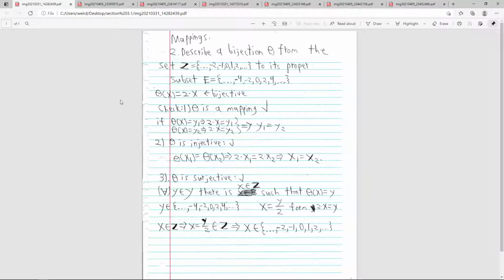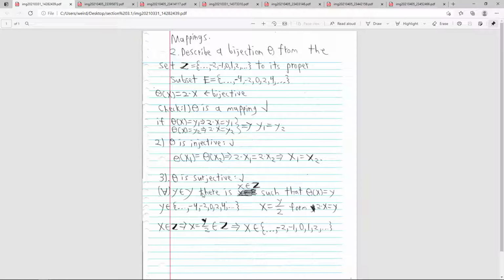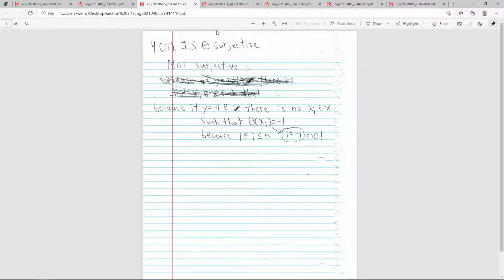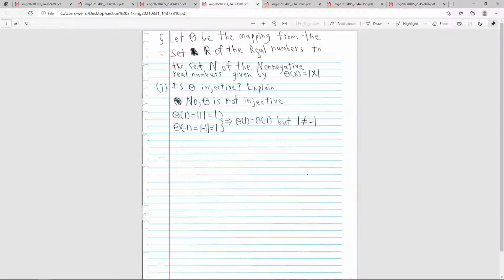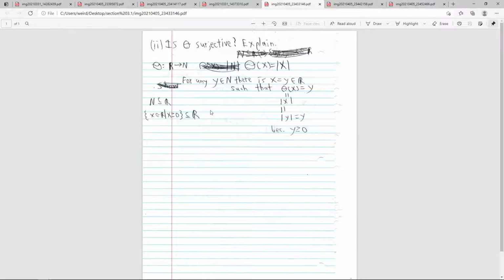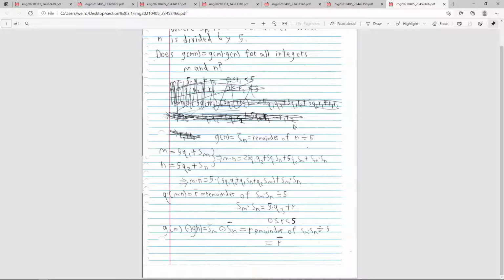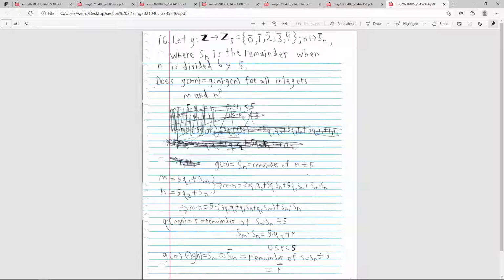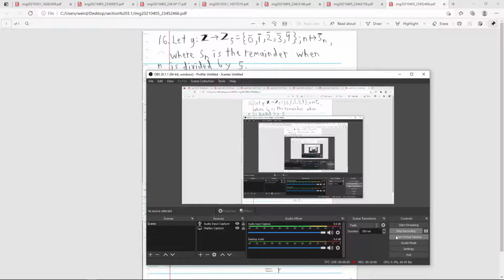Abstract Algebra Section 3.1: Mappings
The first of 3 sections involving algebraic structures and their relationship to groups.